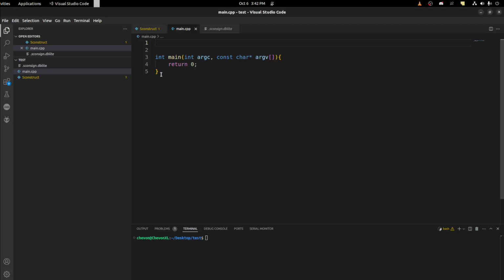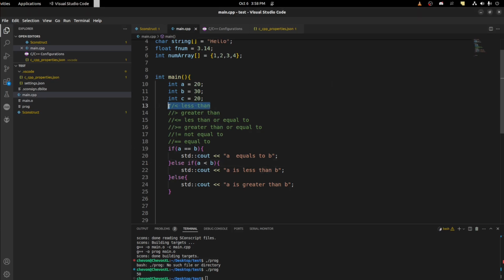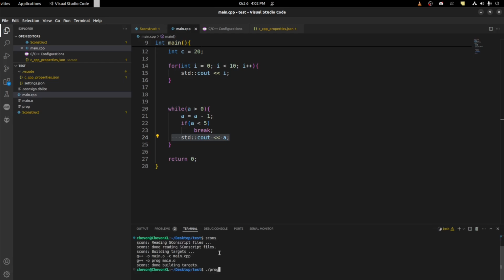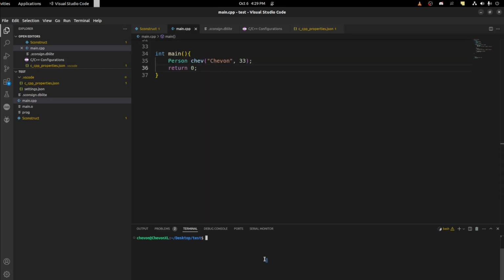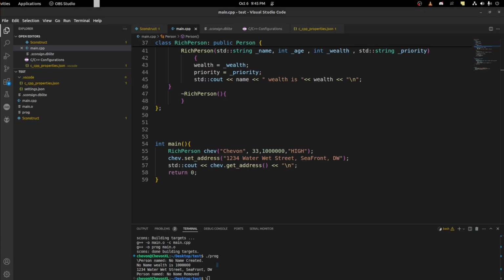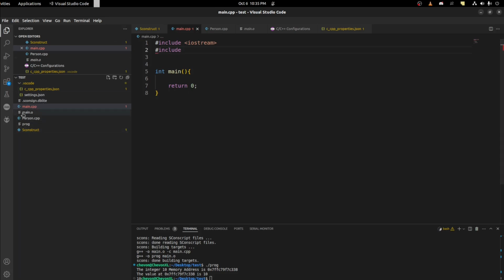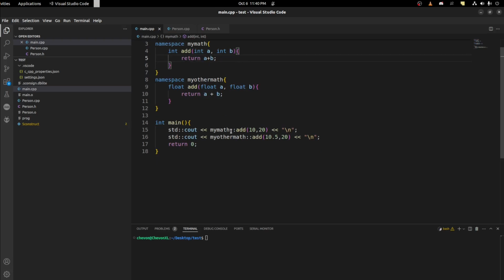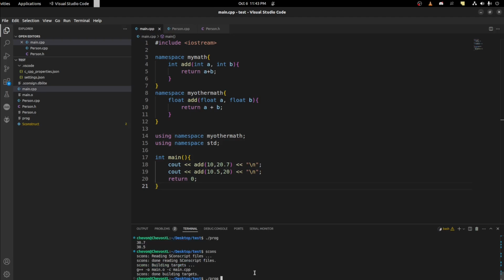C++ Basics Crash Course: Godot GDExtensions PART 3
-TimeStamps-
00:00 intro
00:11 main
00:21 Variables
00:42 Functions
01:49 Conditionals
02:53 Loops
04:32 Classes
05:47 Class Inheritance
07:23 Pointers
08:43 include
09:34 Header Files
10:38 Namespaces
12:42 Outro